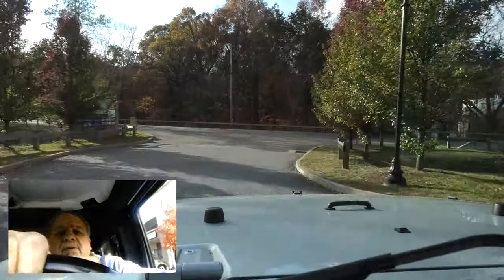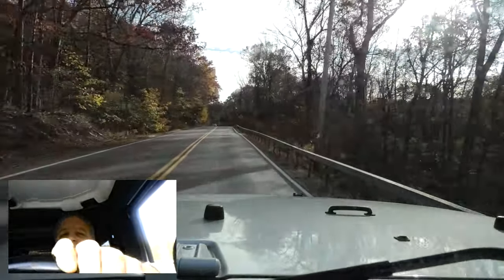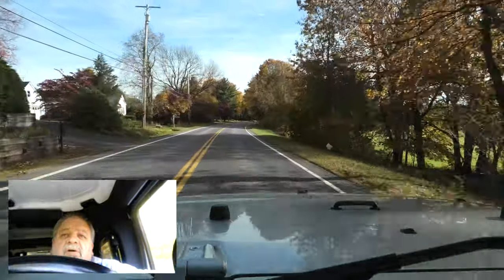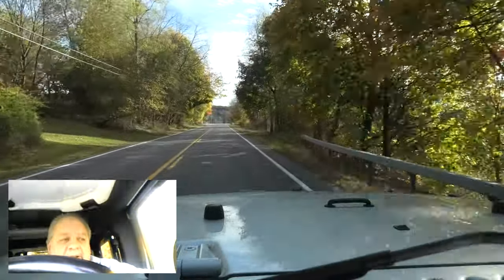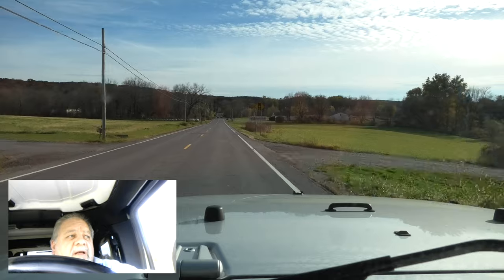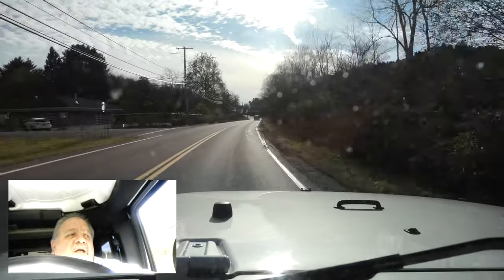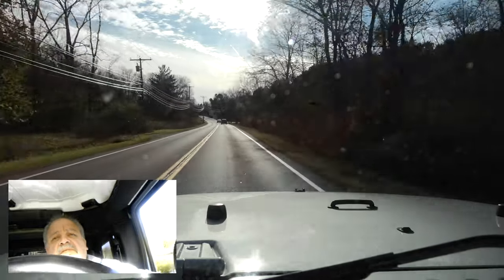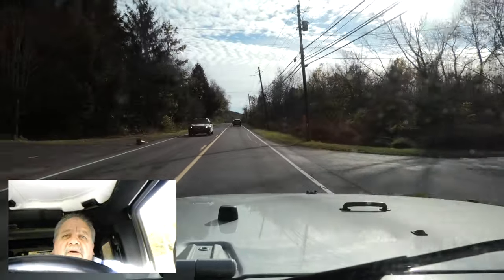drive talk about pipes and custom -Bilt pipes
Drive talking pipes and custom bilt pipes